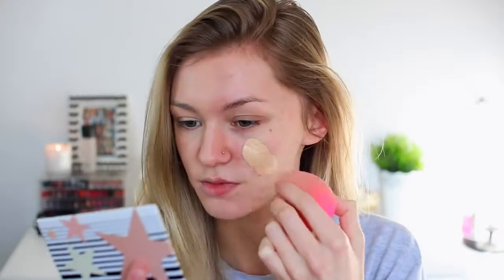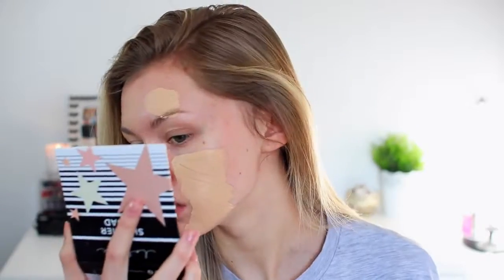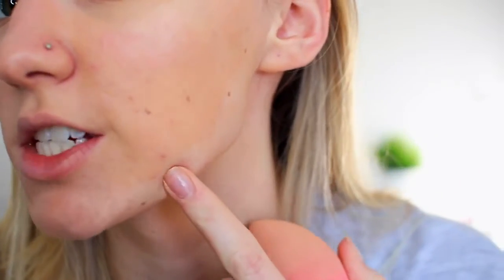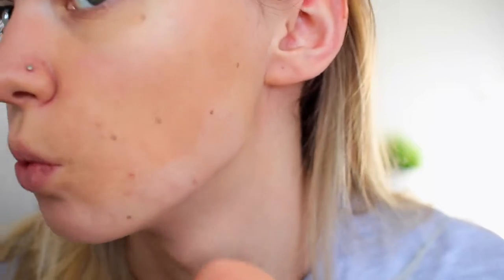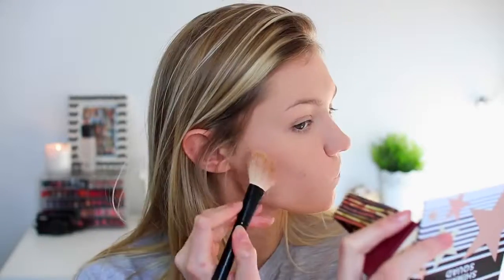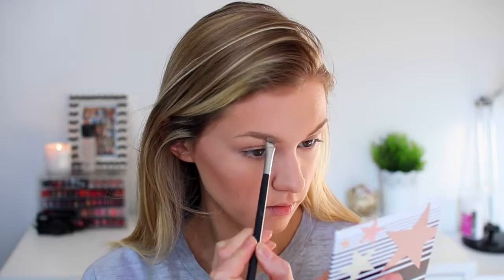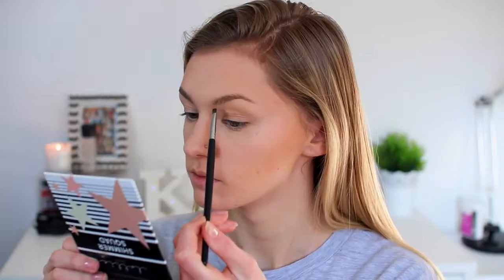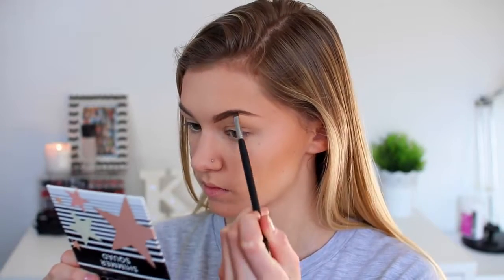MAKEUP HIGHEND VS POUNDLAND TUTORIAL 💄💄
tags ~
high end vs poundland makeup
makeup application,
makeup artist tips,
makeup before and after,
makeup beginners,
makeup brushes,
makeup challenge,
makeup collection,
makeup everyday,
makeup eye tutorial,
makeup for hooded eyes,
makeup guru,
makeup hacks,
makeup haul,
makeup lessons,
makeup routine,
makeup tutorial